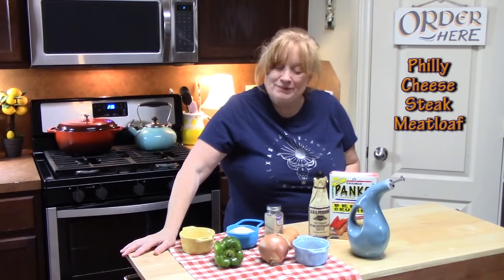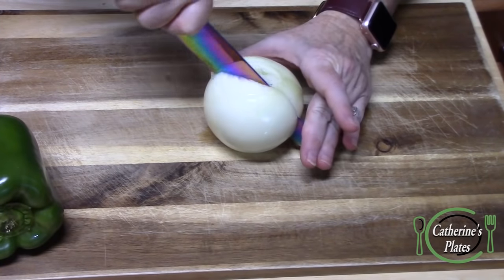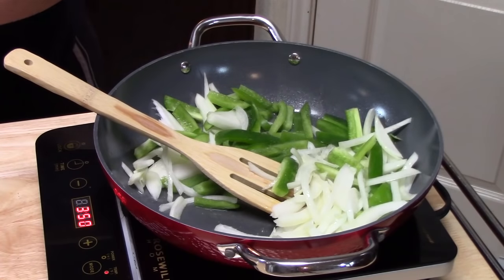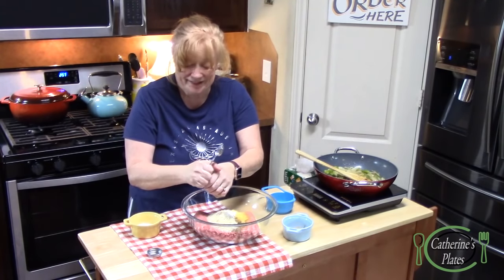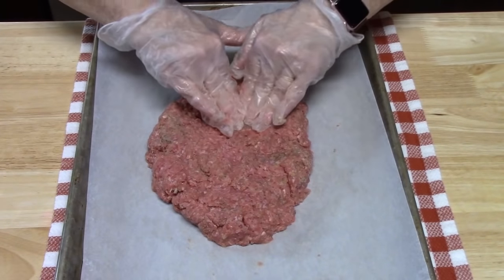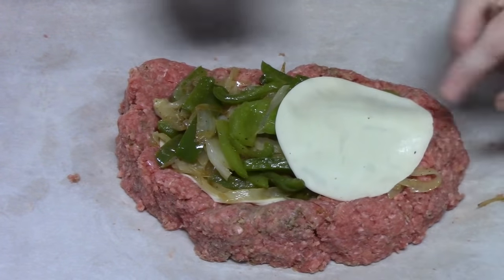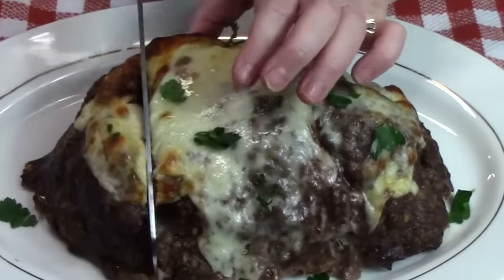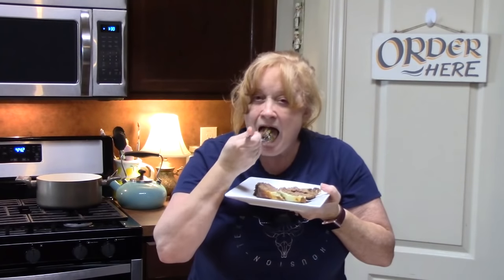PHILLY CHEESESTEAK MEATLOAF | Flavorful & Moist Meatloaf Recipe Perfect for Dinner